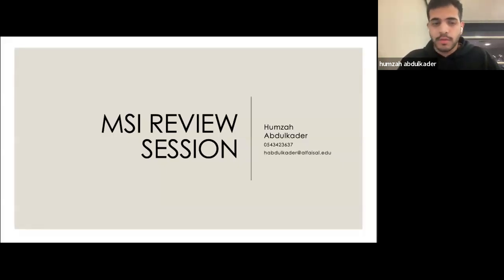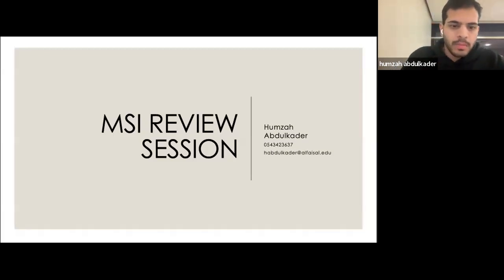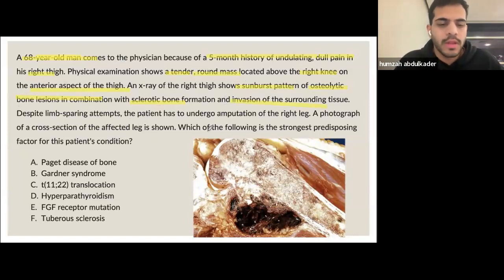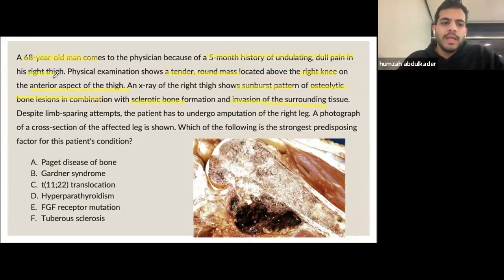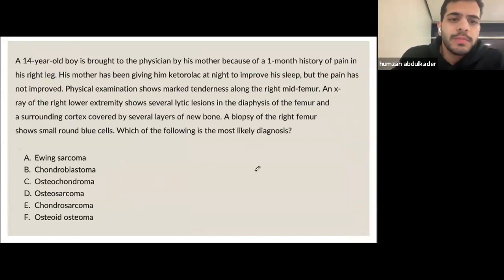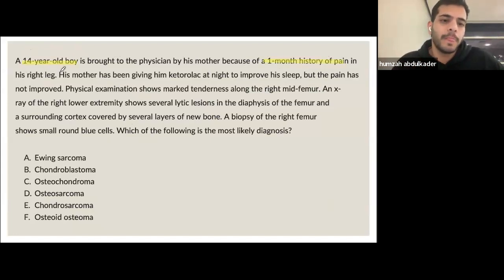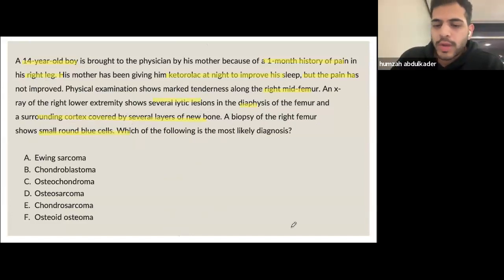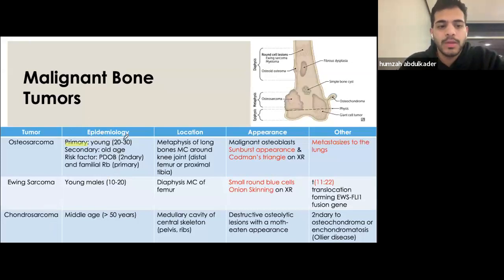Musculoskeletal Pathology Practice Questions | Humzah Abdulkader | MSI 361 PAL review session